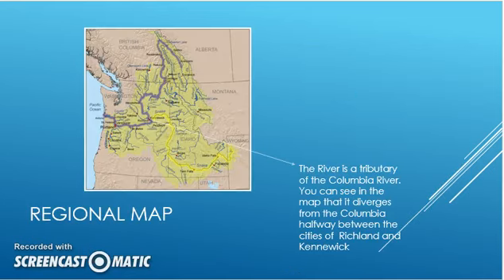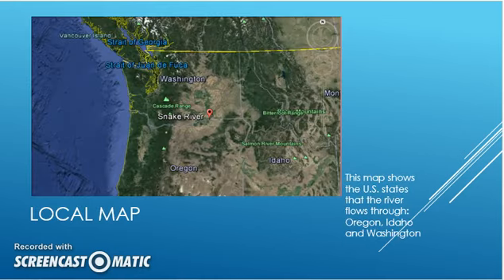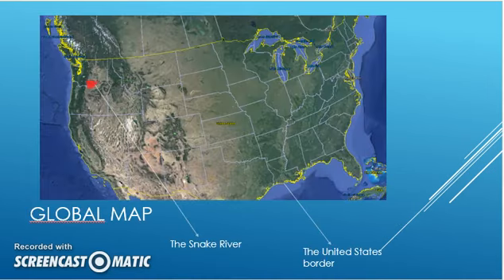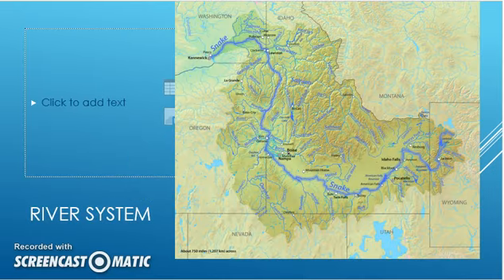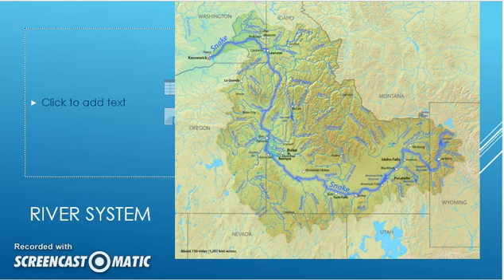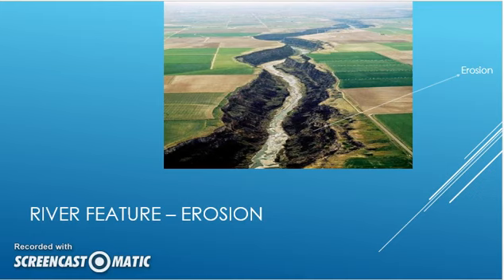Snake River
An in-depth look at the Snake River. Unfortunately, there is to be no Eye of The Tiger playing throughout this video.